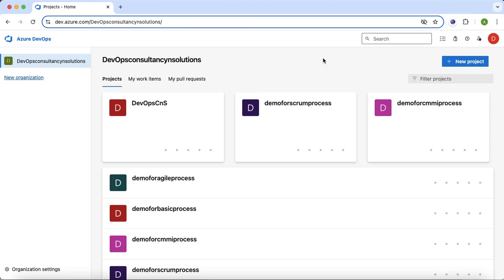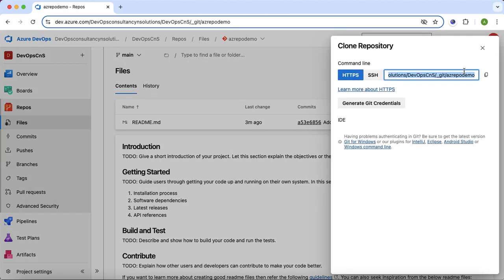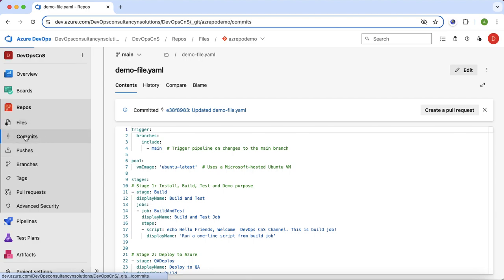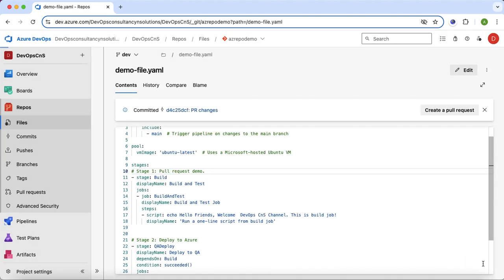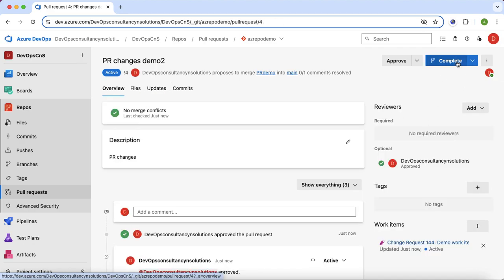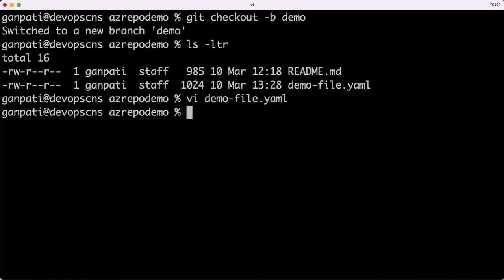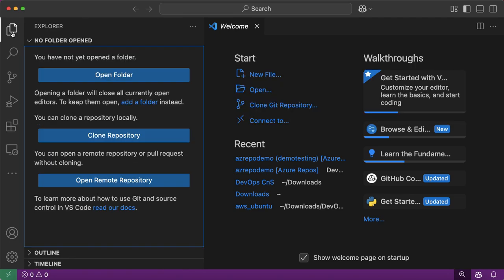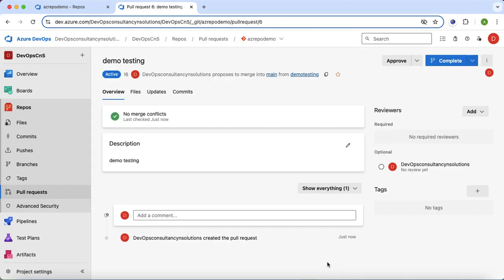Detailed Walk-through of Azure Repository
Description:

In this video, we'll learn the Introduction to Azure Repository and how to create it. 🖥️✨

📌 Key Topics Covered:

Introduction to Azure Repos

How to create Azure Repo?

How to commit code and create Pull request?

How to commit code and create Pull request from commandline?

Integration of Azure repo with Visual Studio Code